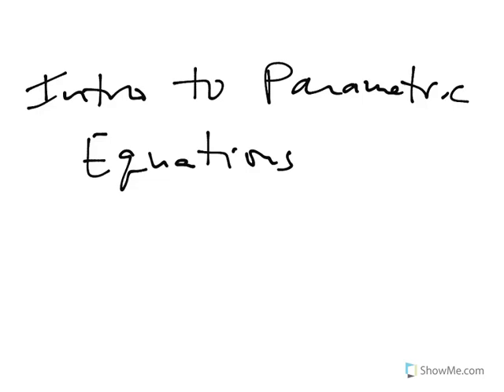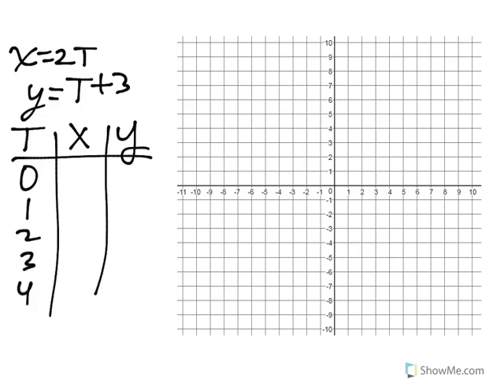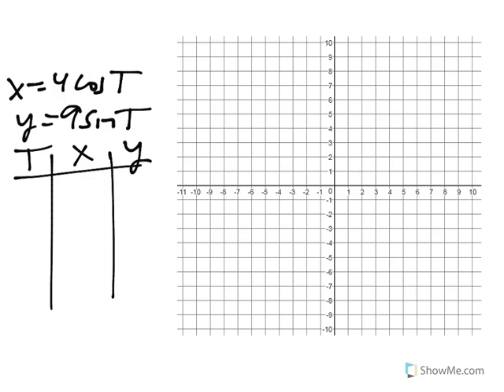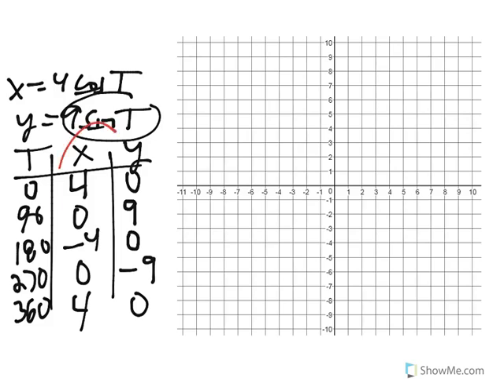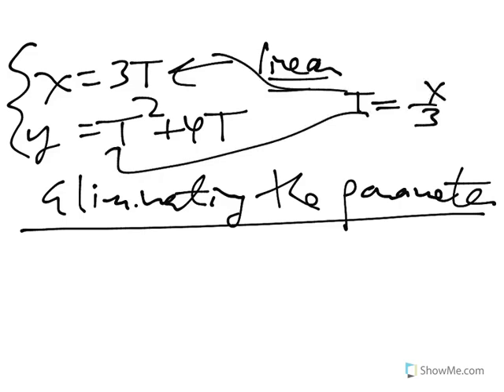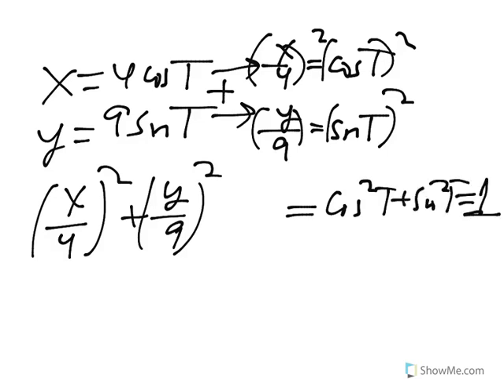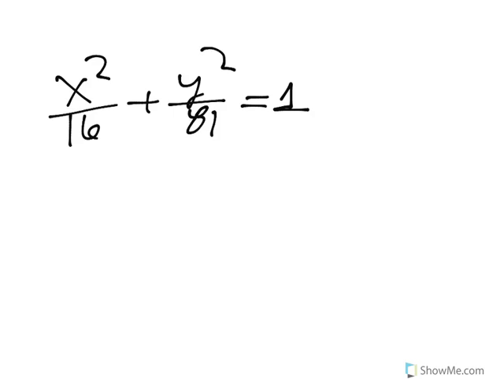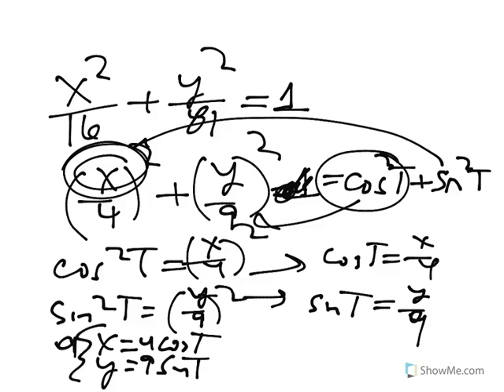Precal Spring 40 Intro To Parametric Equations